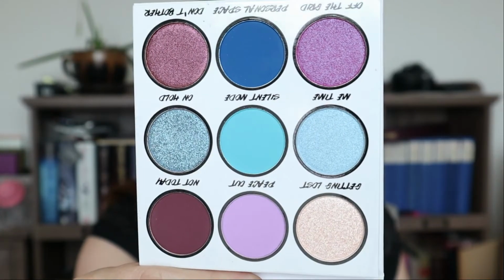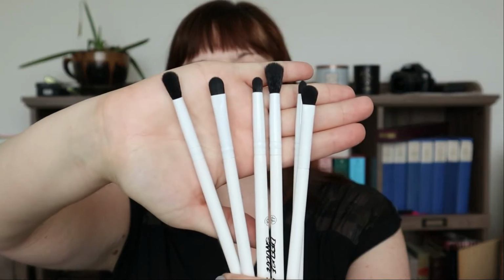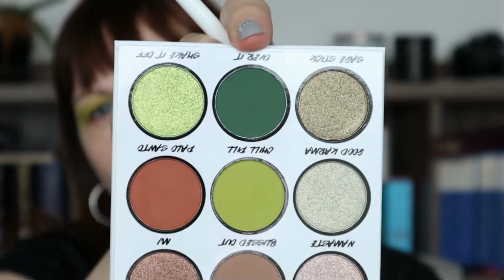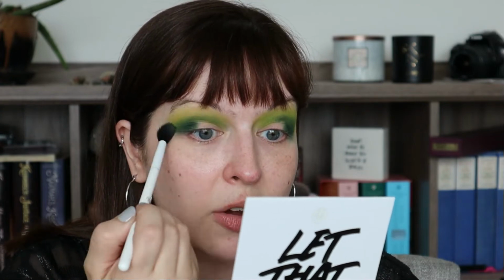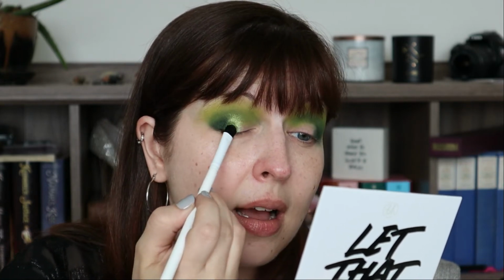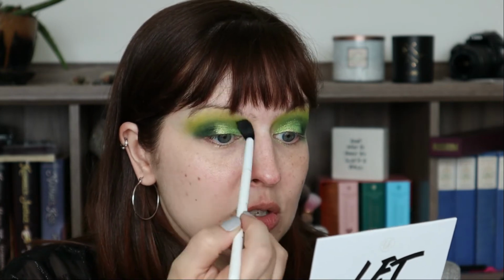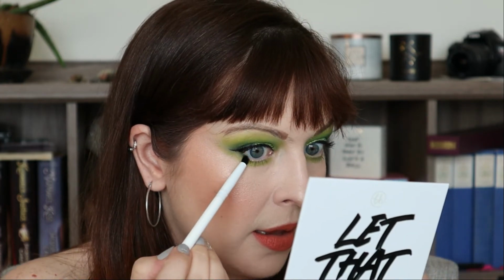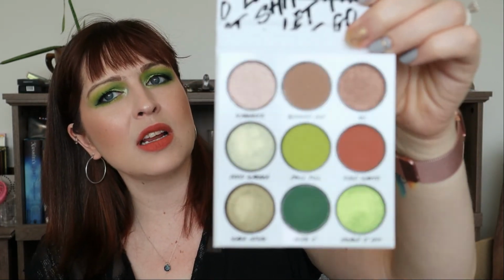bh cosmetics say it!! collection// new makeup first impressions // June 2021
BH Cosmetics has done it again my friends!!  I am so excited to be playing with some of their newly released eyeshadow palettes and brush set from their brand new Say It! collection.

I can't even pretend that I am not completely infatuated with these beauties.  The shadows came together absolutely flawlessly and the brushes made this look just effortless.

Seriously, run don't walk to pick some of these up!!  I am ready to grab more for sure.

Let That S*** Go Eyeshadow Palette - $15
Do Not Disturb Eyeshadow Palette - $15
SAY IT! 6 Piece Eye Brush Set with Bag - $19

XOXOXO ~ Ashley

What I am wearing:

NYX Professional Makeup Marsh Mellow Primer - $17
Charlotte Tilbury Airbrush Flawless Longwear Foundation in 1 Neutral - $44
ULTA Full Coverage Liquid Concealer in Light Cool - $9
Tatcha The Silk Powder Protective Setting Powder - $48
Charlotte Tilbury Filmstar Bronze & Glow Contour Duo - $68
Benefit Boxed Blush in Rockateur - $30
MAC Extra Dimension Skinfinish Highlighter in Double Gleam - $36
Caudalie Grape Water

Charlotte Tilbury Feline Flick Volume 2 Liquid Eyeliner in Black - $30
Marc Jacobs Beauty At Lash’d Mascara - $27

Rare Beauty by Selena Gomez Lip Souffle Matte Cream Lipstick in Brave - $20

What I use for filming:

My Camera: Cannon EOS M50
My Ring Light: Neewer 18-inch SMD LED Ring Light